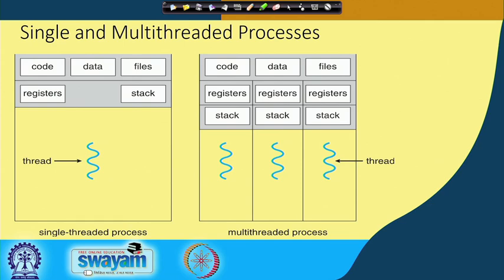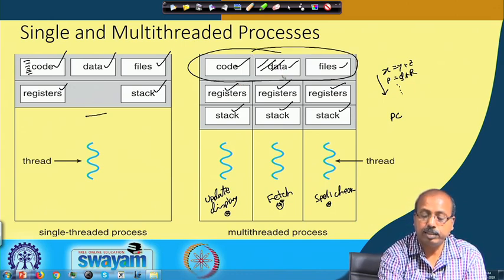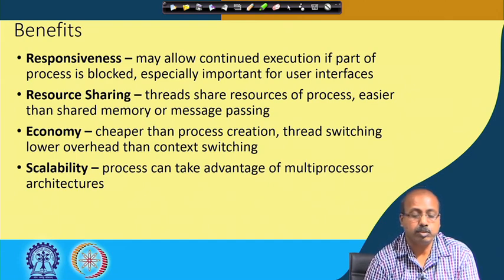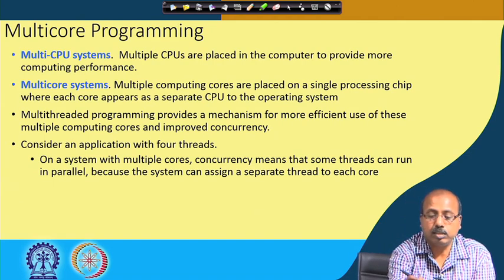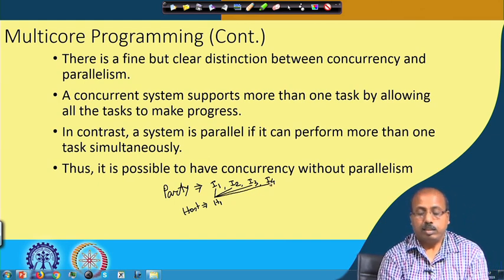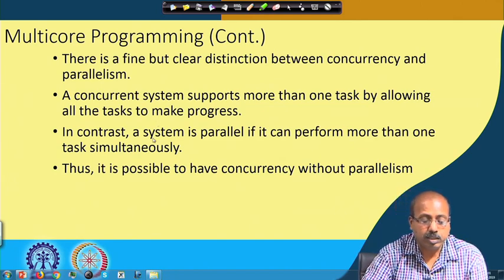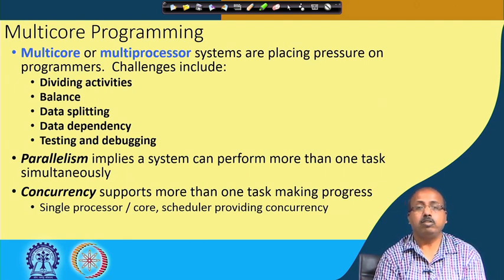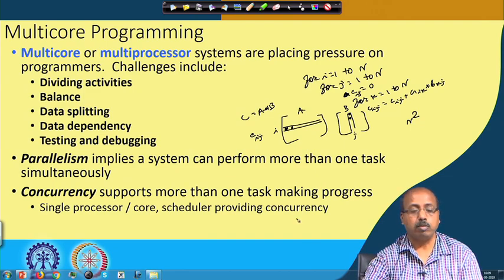Lecture 20 : Threads (Contd.)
Multicore

 To access the translated content:
1. The translated content of this course is available in regional languages.
 2. Regional language subtitles available for this course
 To watch the subtitles in regional languages:
 1. Click on the lecture under Course Details.
 2. Play the video.
 3. Now click on the Settings icon and a list of features will display
 4. From that select the option Subtitles/CC.
 5. Now select the Language from the available languages to read the subtitle in the regional language.